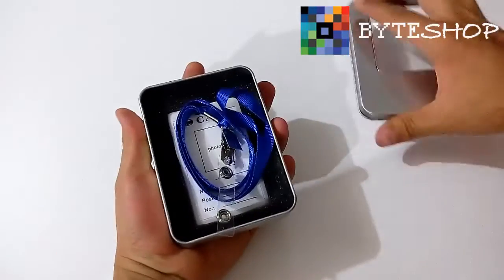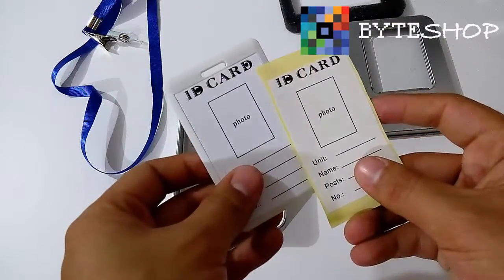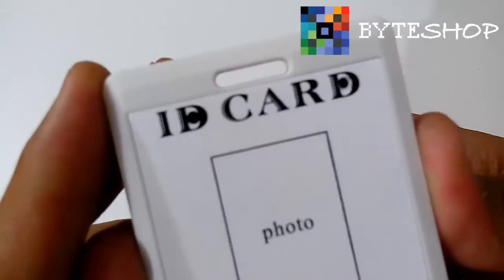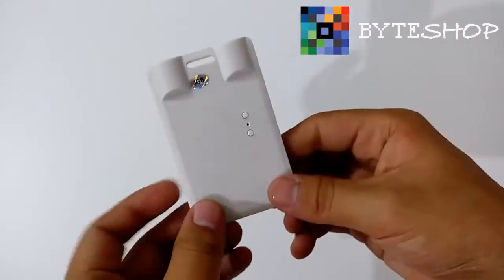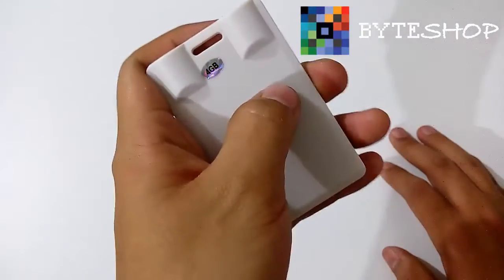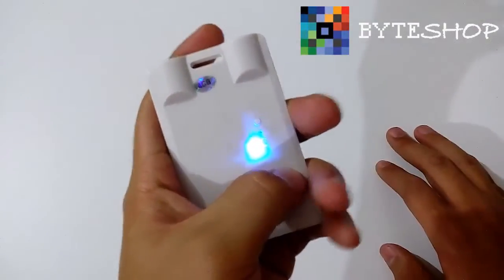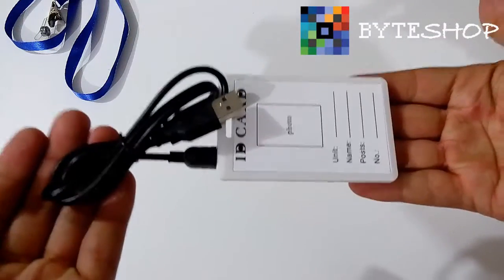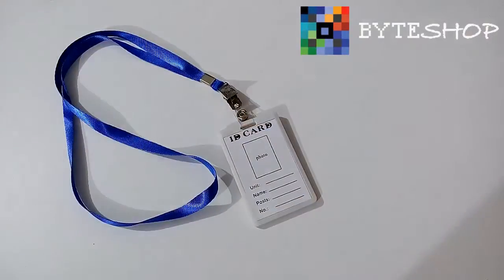Cámara Espía Credencial Tarjeta De Identificación Mini Dv Hd Byteshop.com.mx